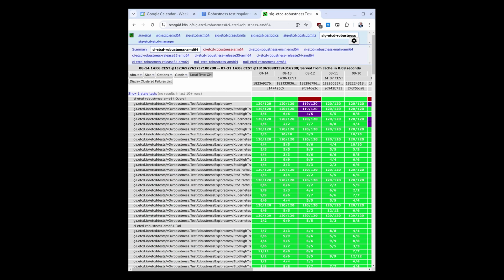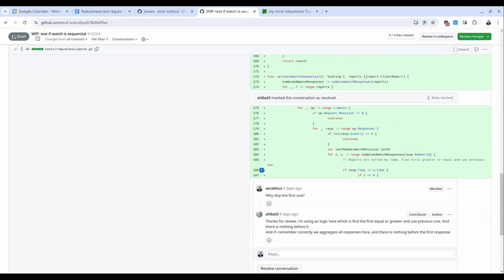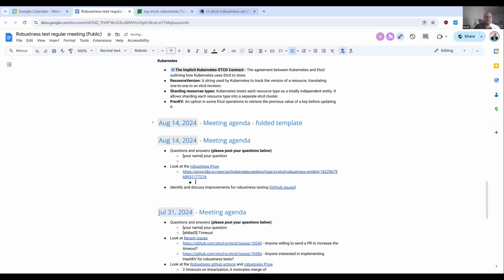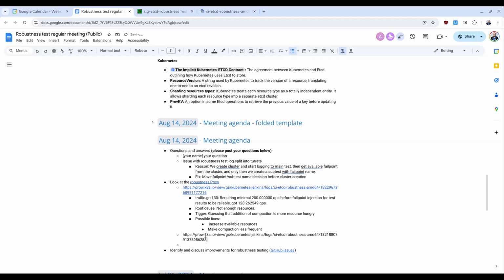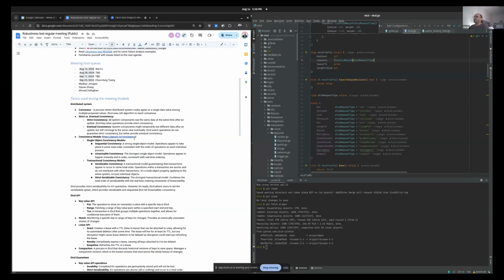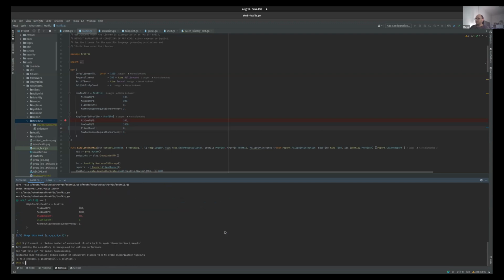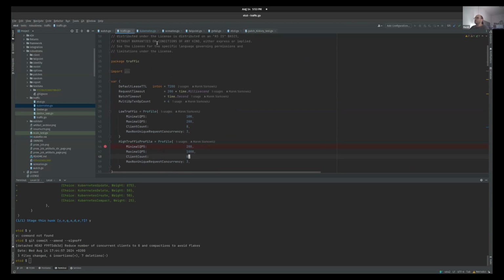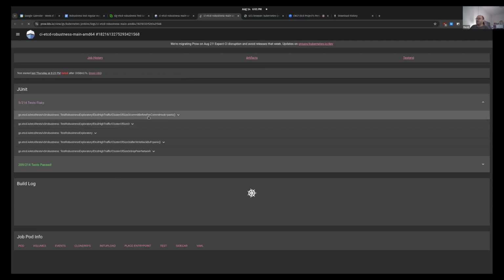etcd robustness August 14th 2024